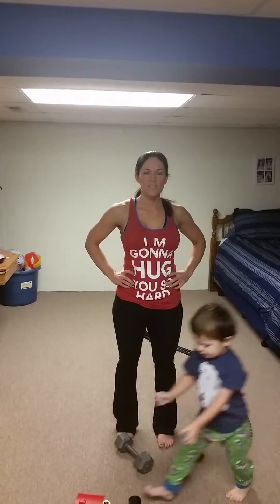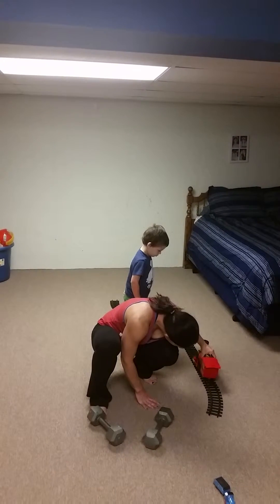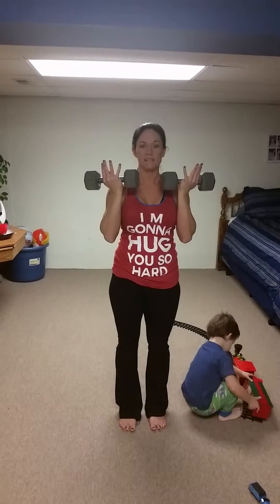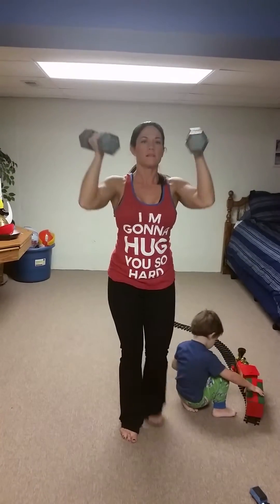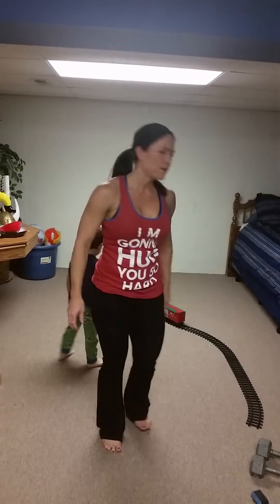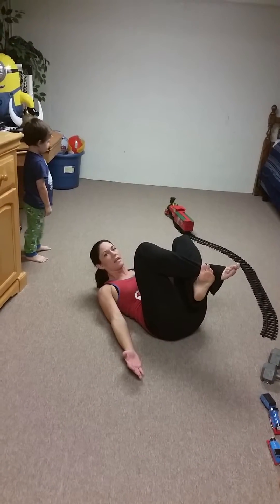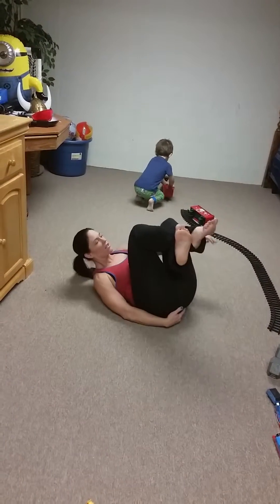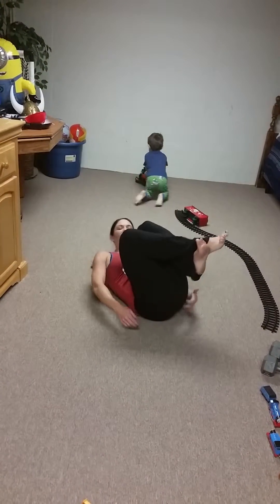30 Day Fat Burn, The Countdown Challenge : Day 22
Day 22: reverse lunge Arnold presses and penguin crunches

Level 1 : Countdown from 8
Level 2 : Countdown from 12
Level 3 : Countdown from 15